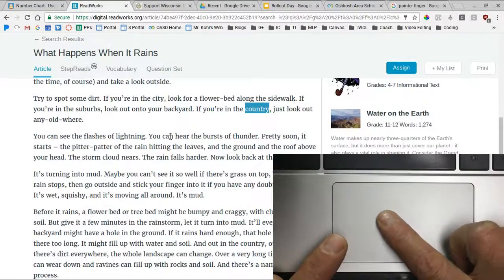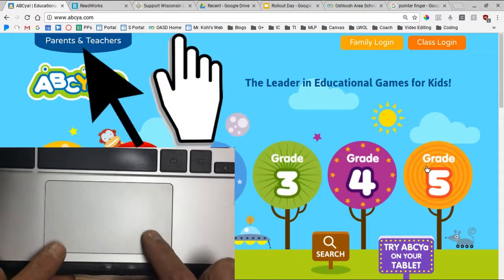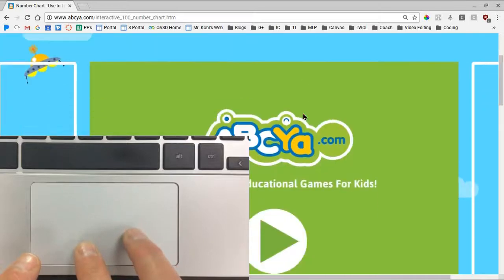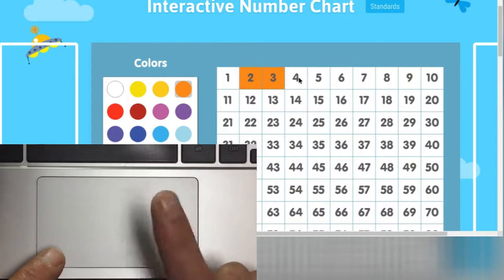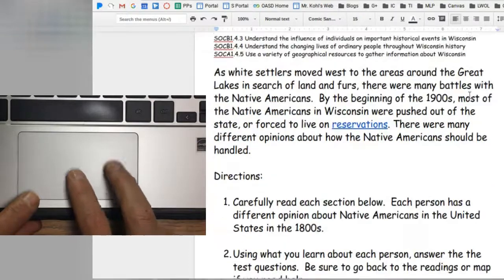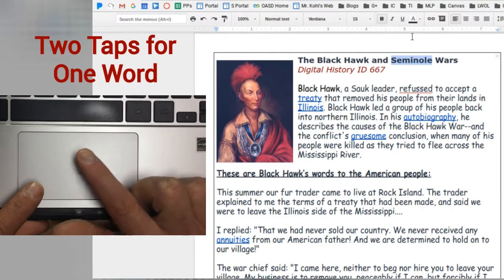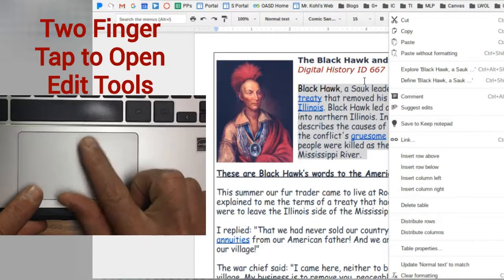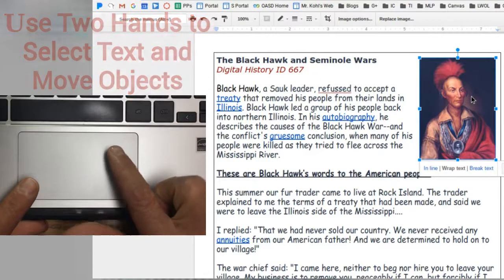Track Pad Basics